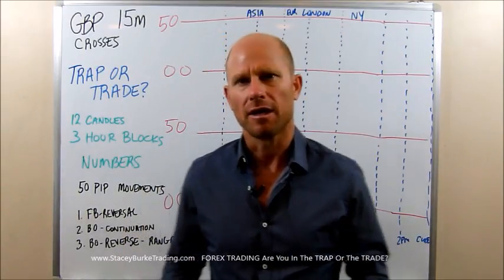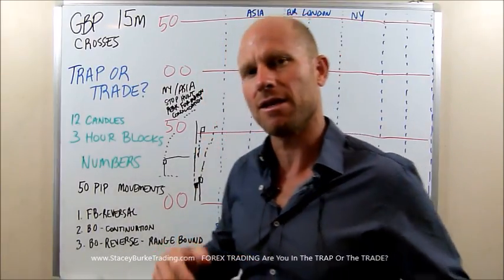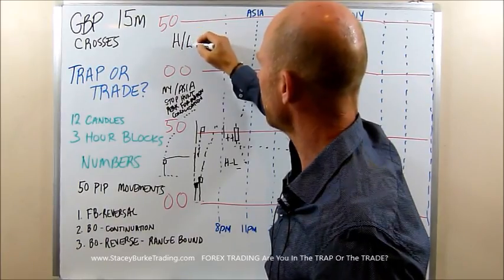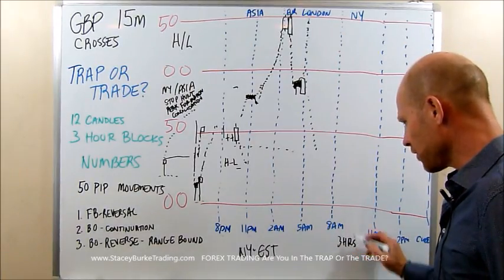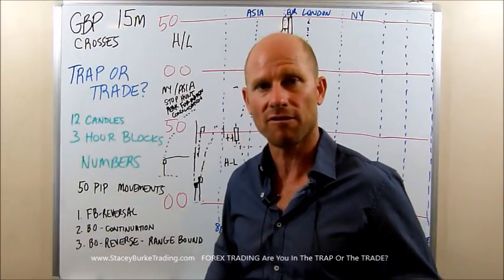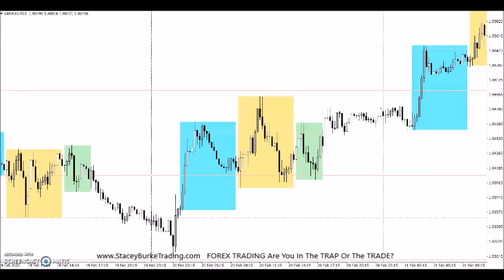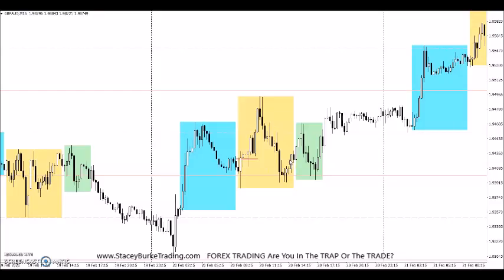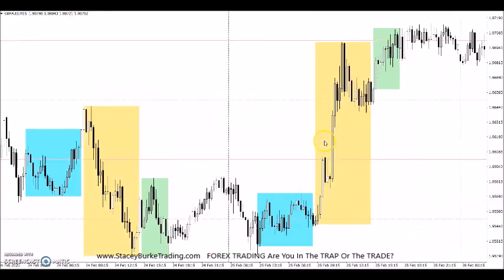FOREX TRADING Are You In The TRAP Or The TRADE?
LEARN TO TRADE WITH THE BANKS AND THE SMART MONEY